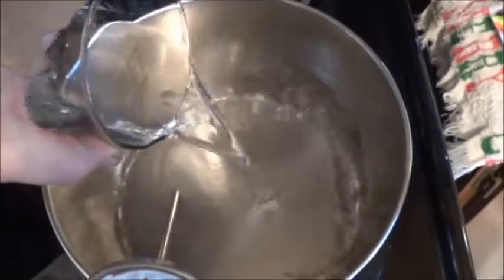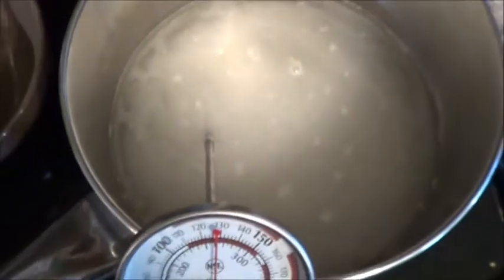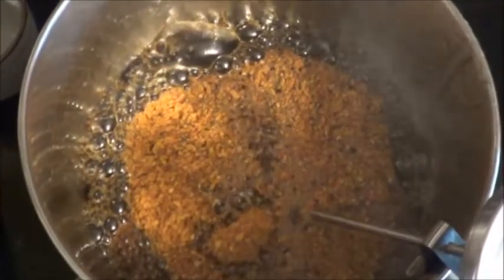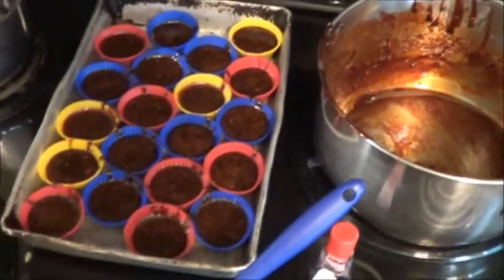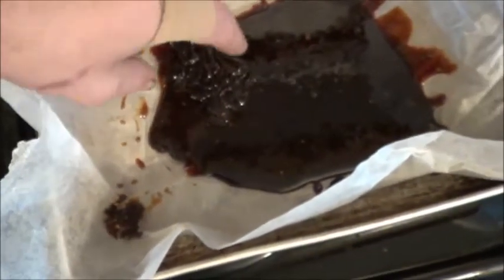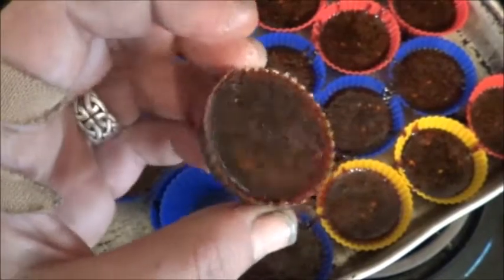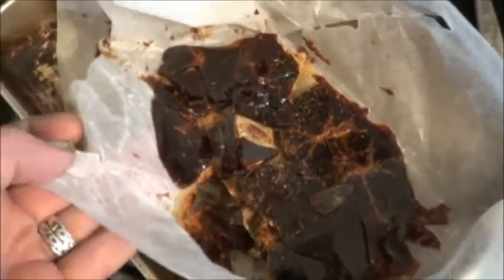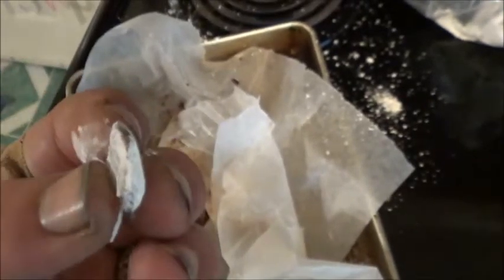Making Hot Pepper Candy for the First Time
With Halloween around the corner, could there possibly be a better time to try making candy?  Trick or treat you say?  Hot pepper candy sounds like it could be fun, let's try it out!  (looked easy enough online ...)

Basic recipe calls for:
3/4 cup light corn syrup
3/4 cup water
2 cups sugar

Like I said, it seems easy enough.  Doesn't quite mention how much patience you need ... on that note, DON'T crank the stove to max to speed things up.  I can tell you from my own experiences that's just a bad idea.  Burns the sugar a little bit and that is not a happy smell, or taste. or color.  Just sayin', for a friend.  Have faith & wait it out, things should turn out better for you than they did for me!

Candy making lessons so far?
1) - Don't rush the sugar, burnt sugar sucks.
2) - Silicon is a good thing.
3) - Remove candy from water as soon as it sets.
4}